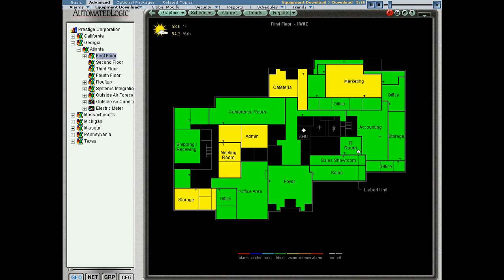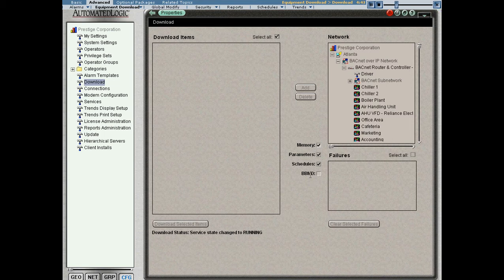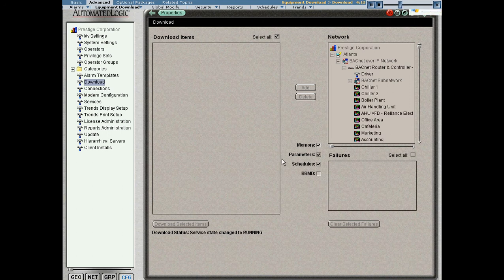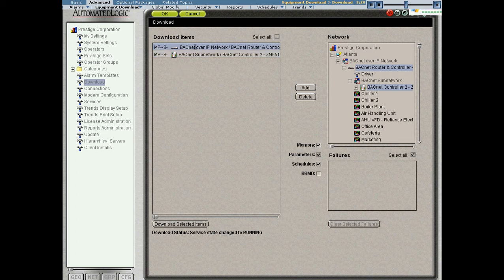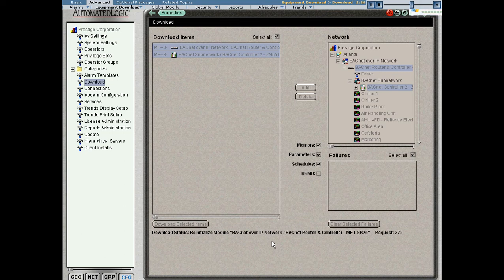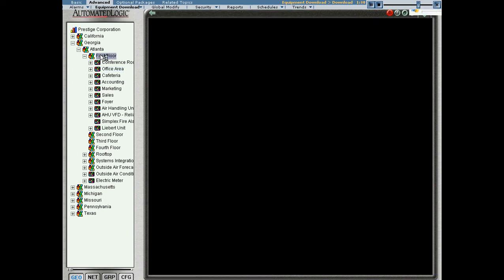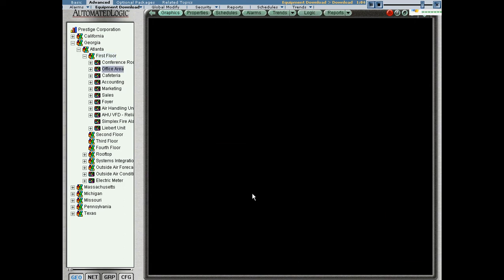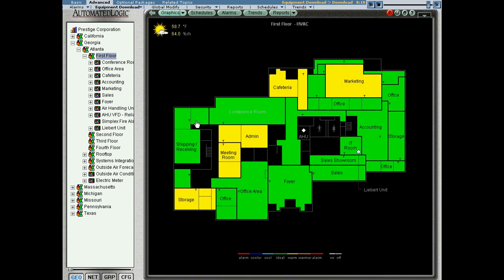Operator Training V4 10 of 39 Advanced Equipment Download